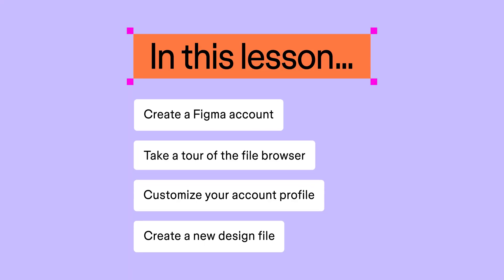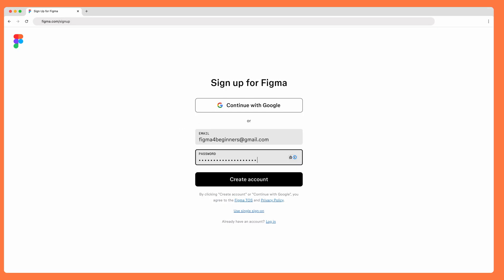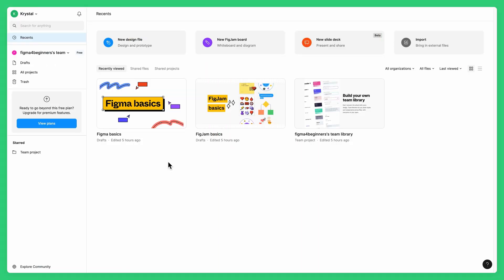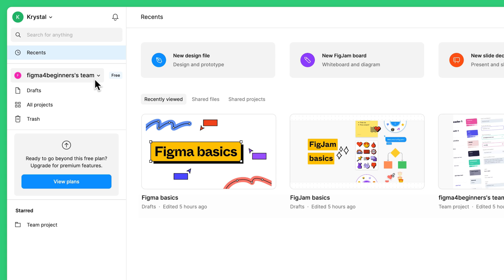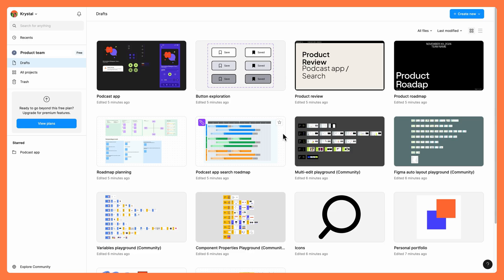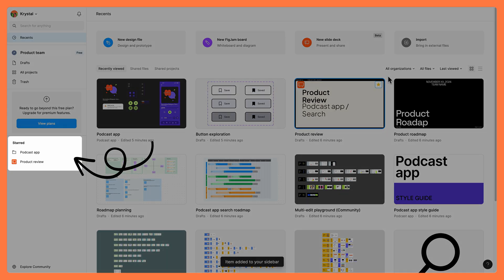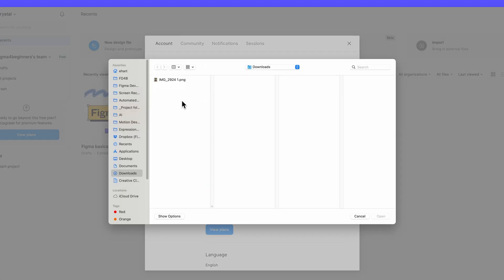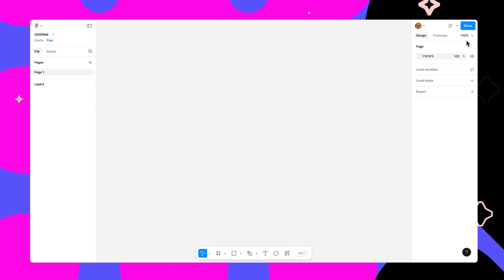Set up your Figma account: Figma Design for beginners [2 of 13]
In this video, we’ll learn how to create a Figma account, take a tour of the file browser, customize your account profile, and create a new Figma Design file.

Feel free to make a copy of the Figma community file to check out the final design and additional resources

to view a written version of this course, along with up-to-date information on specific features.

Timestamps:

00:00 Intro
00:28 Create a Figma account
00:50 Tour the file browser
02:37 Customize your account profile
03:12 Create a new Figma Design file
03:34 Outro